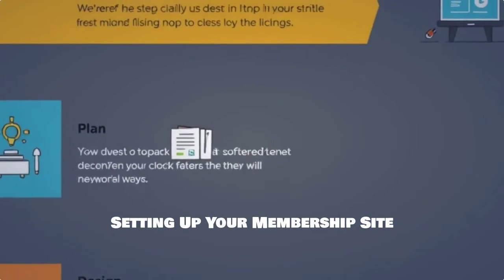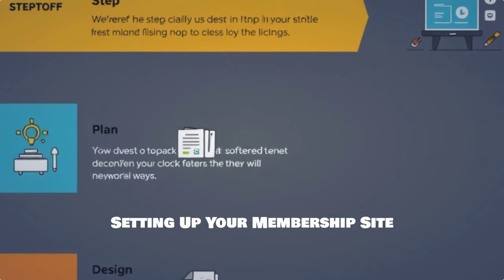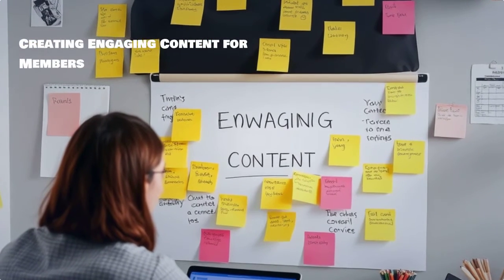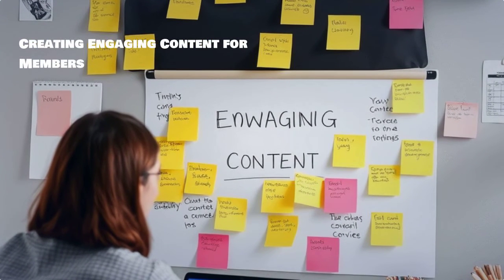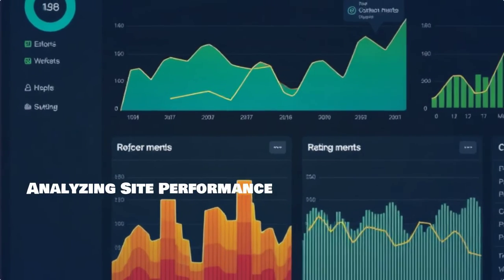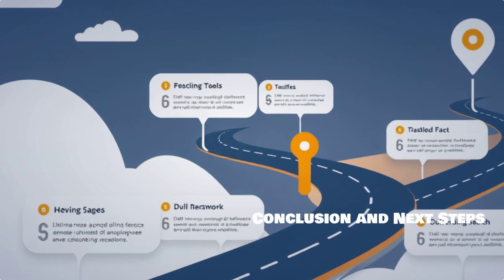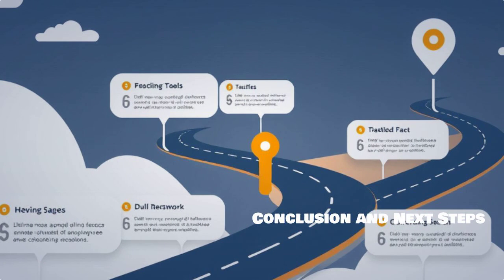Guide to Using a Membership Site Platform